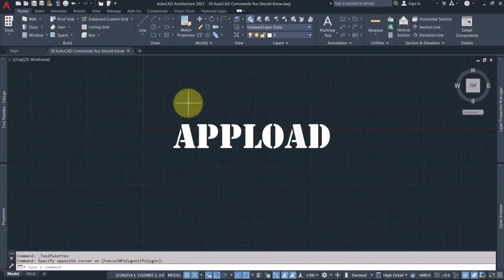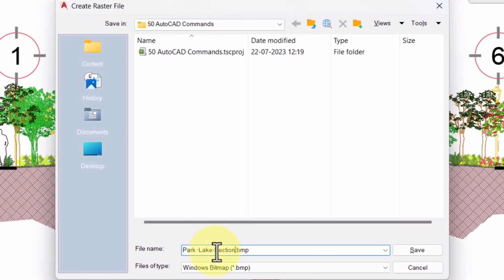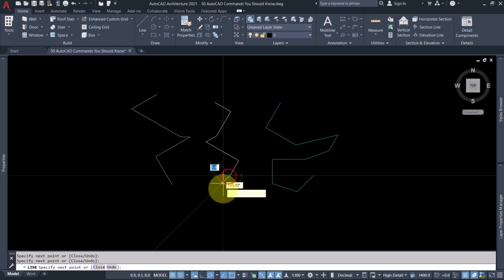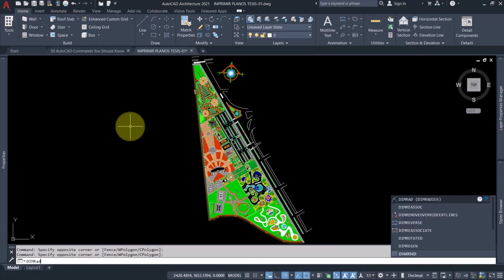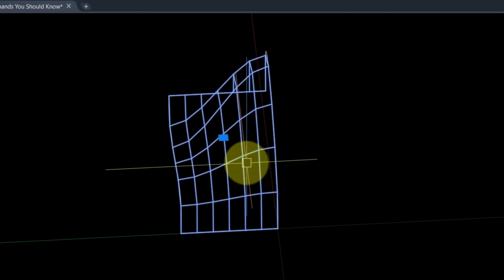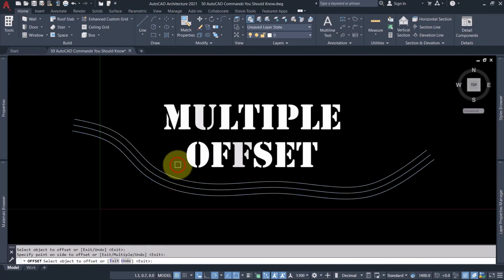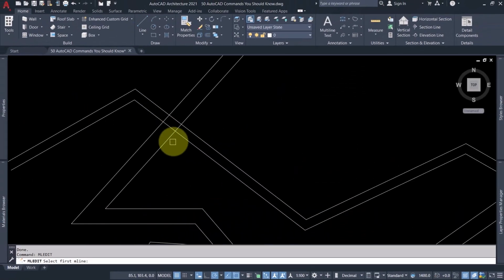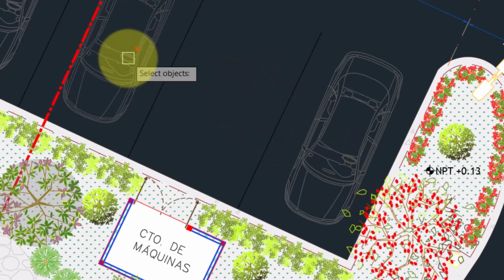25 AutoCAD Commands to Speed Up Your Workflow | Time-Saving Tips & Tricks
In this video, learn 25 powerful AutoCAD commands that can significantly speed up your drafting workflow and improve productivity.
These commands are especially useful for architecture students, civil engineers, and professionals who want to work faster and smarter in AutoCAD.

VIDEO CONTENT:
00:00 Intro
00:30 How to make AutoCAD open faster using APPLOAD command
01:10 How to find area and perimeter of objects or surfaces
01:44 How to add an image as background in AutoCAD
02:22 How to export a bitmap image using BMPOUT command
02:58 How to make a 3D box using BOX command
03:28 How to explode or burst blocks with annotation properties
03:46 How to move objects between Model Space and Layout using CHSPACE
04:44 How to close and save all AutoCAD windows at once
05:04 How to change line colours without changing layers
05:38 How to dimension aligned or angular lines using DIMALIGNED
06:05 How to dimension arcs and circles and find angles
06:42 How to use DIMBASELINE command
07:33 How to dimension radius using DIMRADIUS
08:06 How to edit dimensions using DIMEDIT
09:17 How to create curved and parametric surfaces using EDGESURFACE
10:09 EXPLODE command
10:31 How to find point coordinates using ID command
11:10 How to set and scale linetypes
11:54 How to browse materials in AutoCAD
12:13 How to do multiple offsets in one click
13:07 How to create parallel lines using MLINE
14:10 How to edit MLINES using MLEDIT
14:44 How to repeat commands automatically using MULTIPLE
15:30 How to edit layouts using MVSETUP
16:45 How to use OOPS command